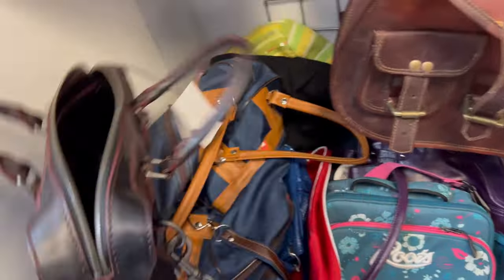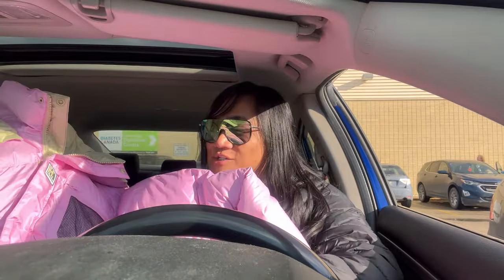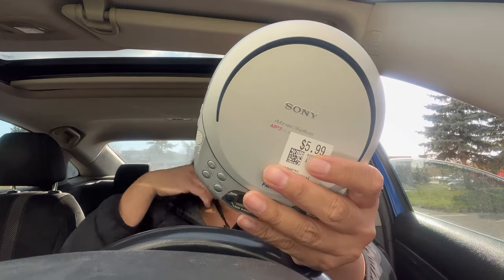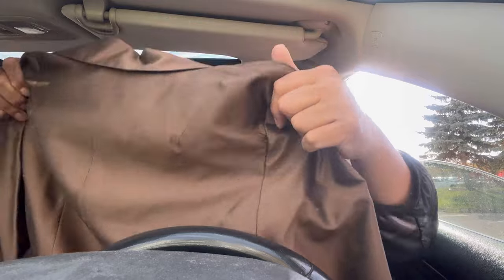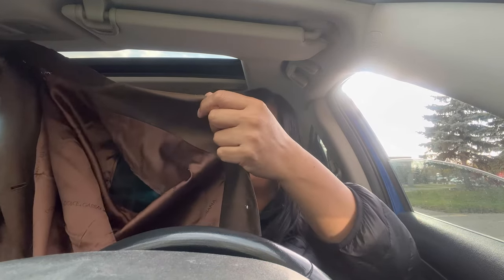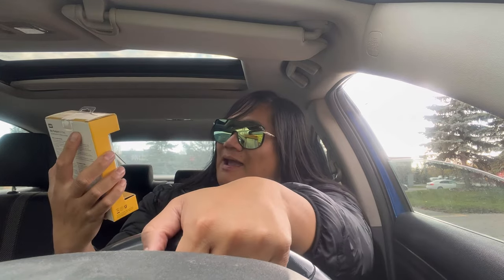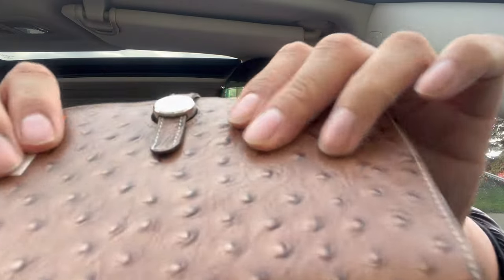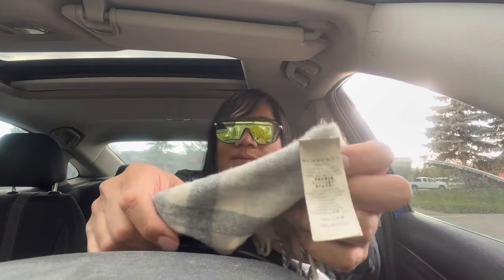THRIFTING HIGH END LUXURY CLOTHING AND ACCESSORIES FOR CHEAP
Amazon

ASHLEE ABELLA
RPO RiverGrove
Winnipeg Manitoba
R2V 1M5

NARCITY ARTICLE